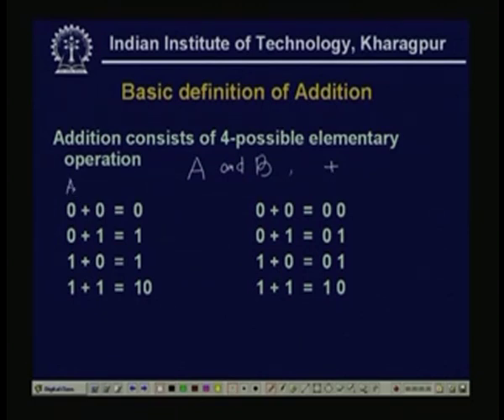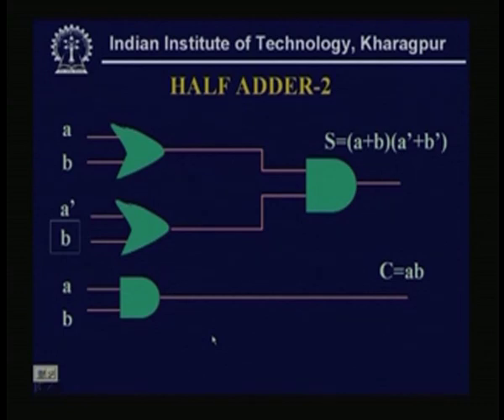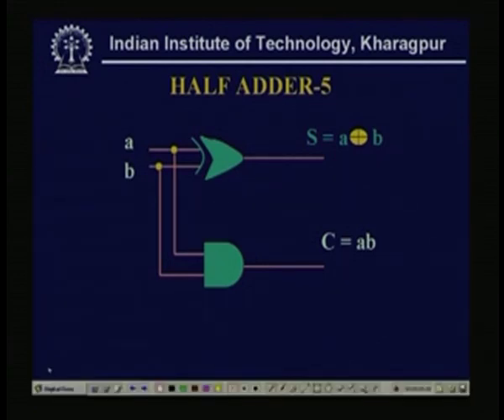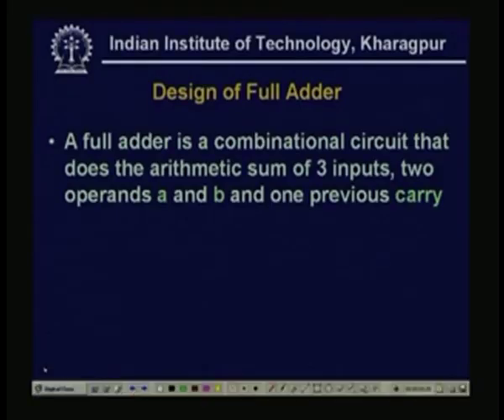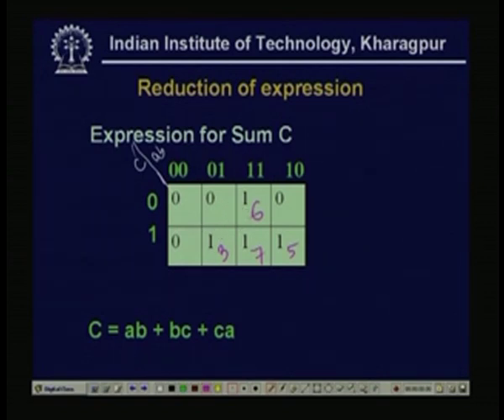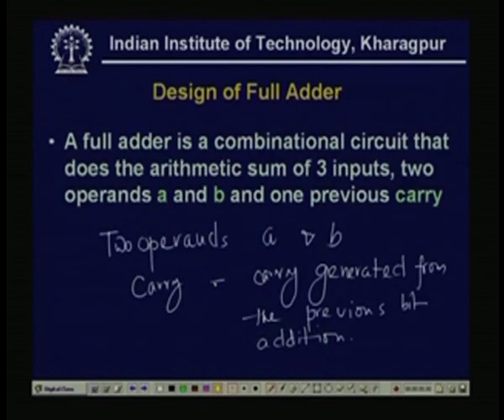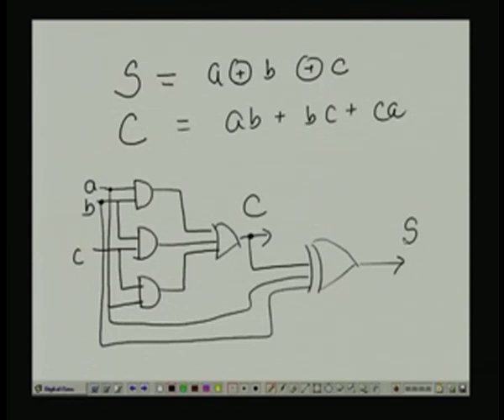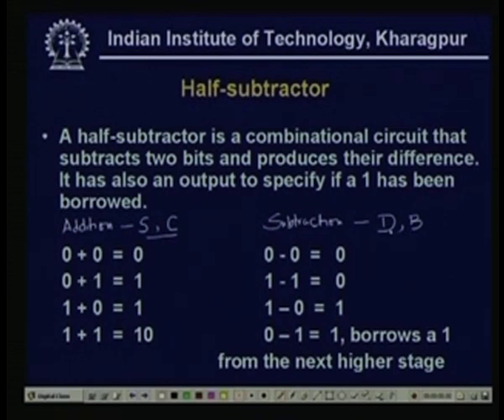Design of ADDER Circuits